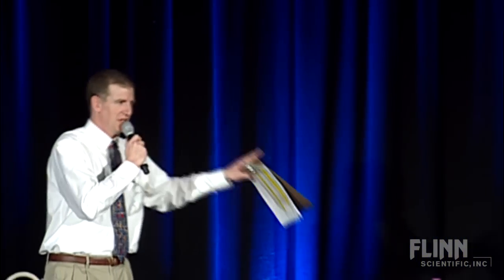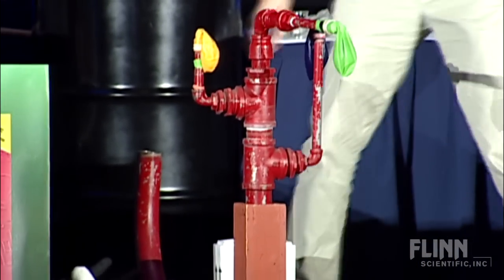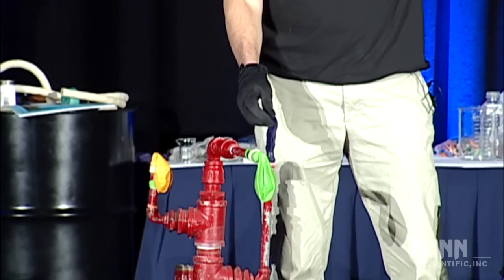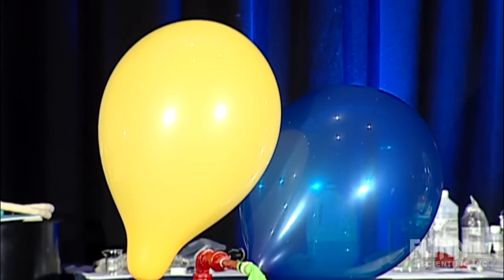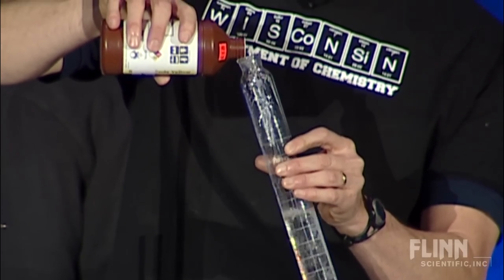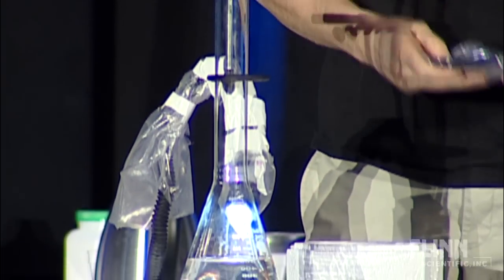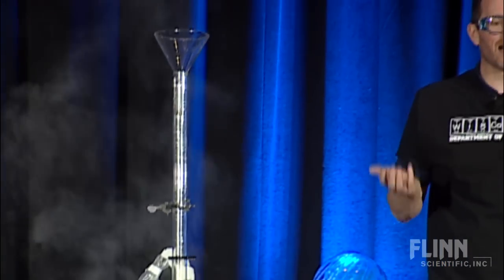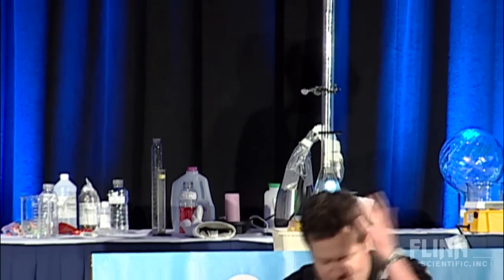Giant Balloon Blower Upper and the Pink Catalyst Demonstrations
Presented by: Bill Grosser - Oak Park River Forest High School
Giant Balloon Blower Upper - Nitrogen makes up ~ 80% of the atmosphere. When it is cooled to -196 oC (-320oF) it condenses into a liquid. When the liquid is heated to room temperature, it rapidly turns to a gas and expands. Liquid nitrogen has a density of ~0.81 g/mL. As a gas, the density decreases to ~0.0013 g/mL. This translates to approximately a 600 X expansion in volume. The Giant Balloon Blower-Upper qualitatively shows this expansion by converting the liquid nitrogen into a gas, and trapping the gas in giant balloons attached to the “inflation” end.

The Pink Catalyst - Add a pink cobalt chloride solution to a colorless solution containing potassium sodium tartrate and hydrogen peroxide and watch as a very obvious green-colored complex forms. As the reaction ends, the solution will return to its original pink color— indicating that the cobalt chloride catalyst is not used up in the reaction.